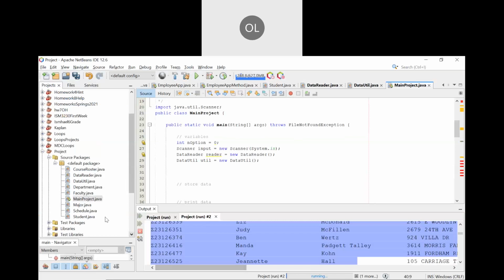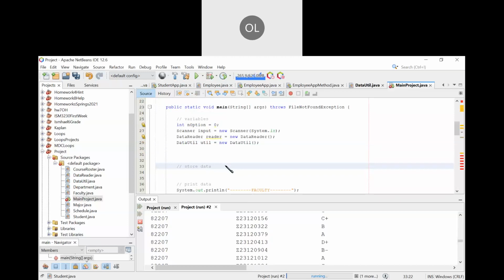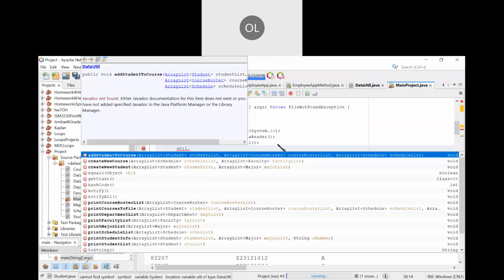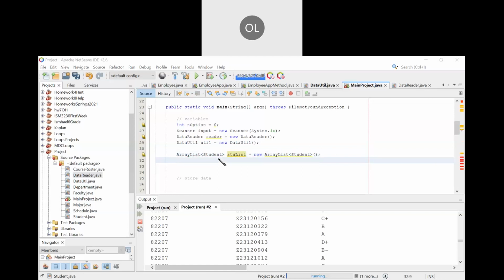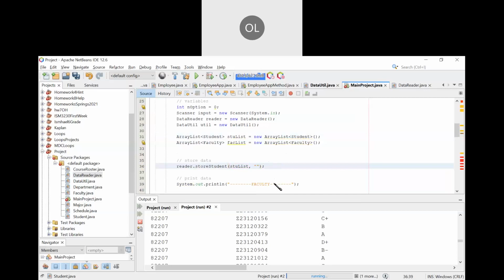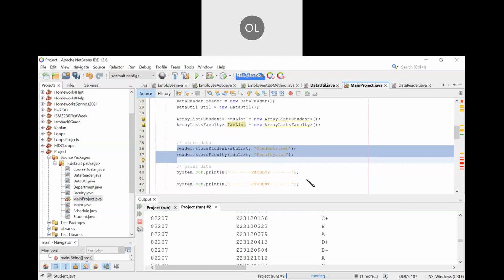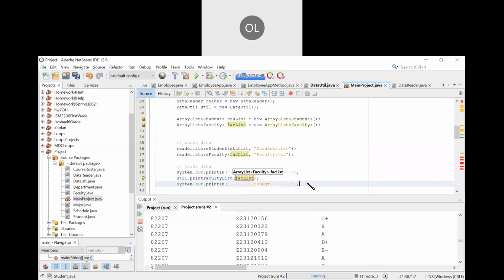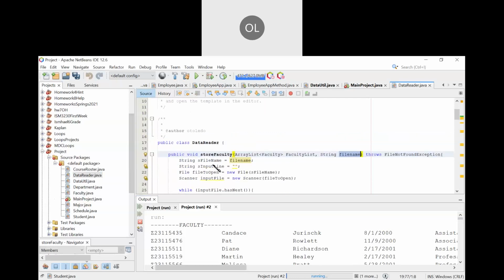Project Phase2 MainProject